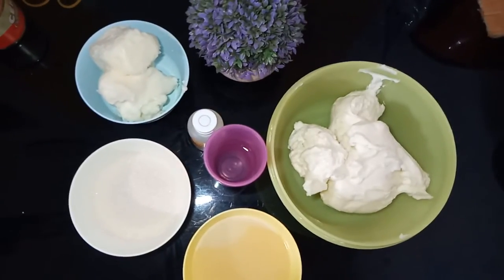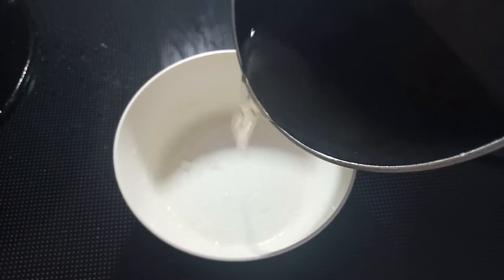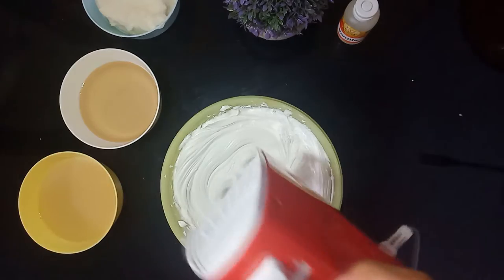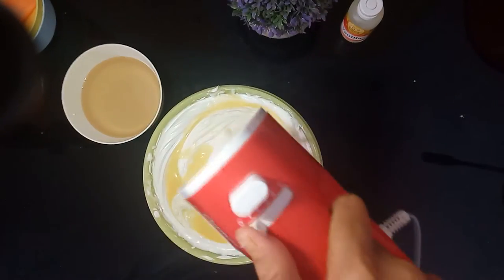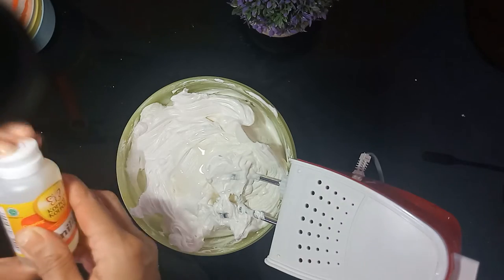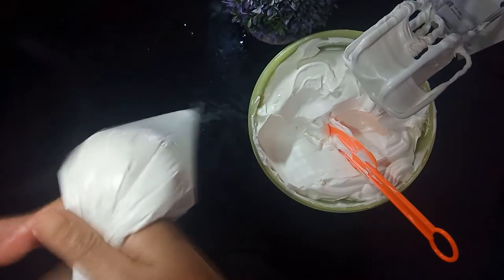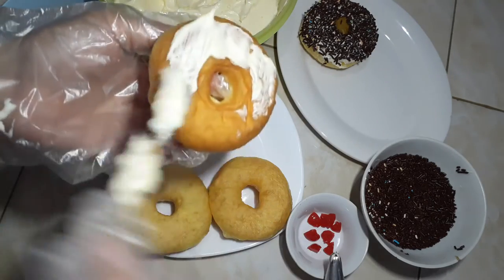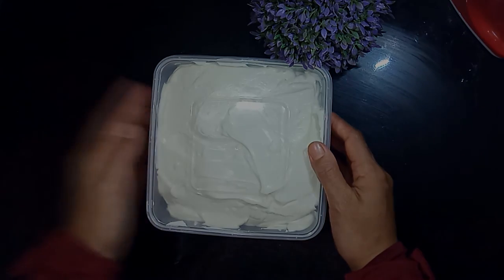Cara Membuat Whipped Cream Sendiri | Bisa untuk hiasan kue ulang tahun | Foodie 18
Assalamu'alaykum, kali ini saya ingin berbagi cara untuk membuat whipped cream yang mudah. Bahan dan cara nya juga gampang.